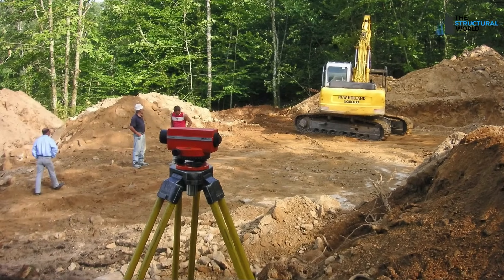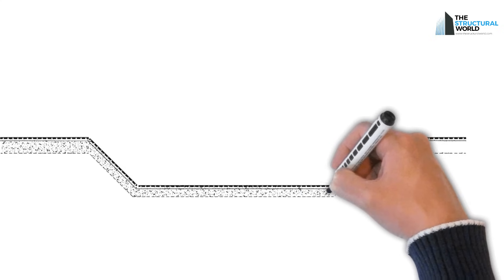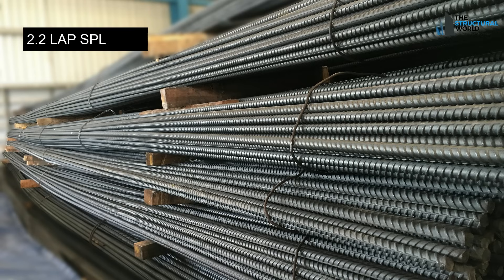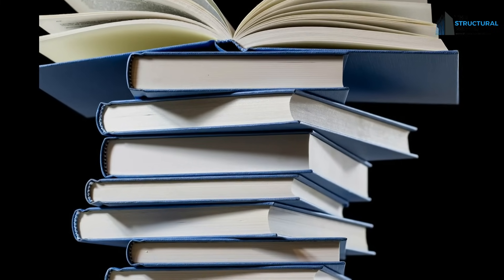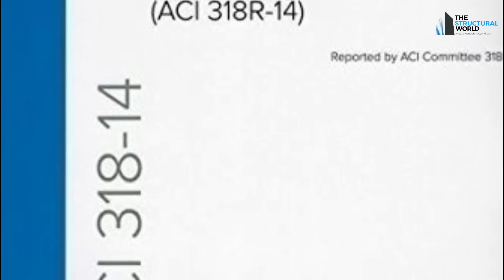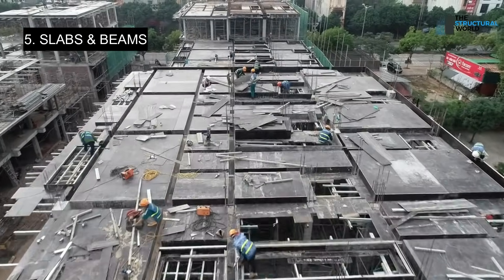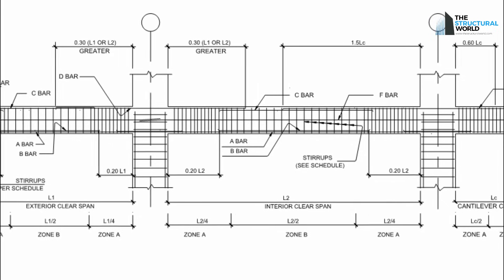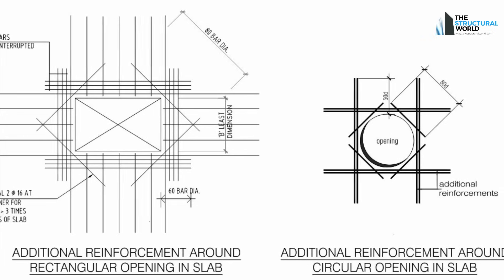Structural Engineer's Checklists to Site Inspection | Checklists To Consider During Site Inspection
These checklists should be kept in mind during the site inspection of the following construction activities or Structural members.

0:00 Intro
1:06 Excavation
2:21 Footings/Foundation
3:56 Tie Beams/Grade Slabs
4:41 Column/Shear Wall/Retaining Walls
5:36 Suspended Slabs/Beams
6:02 Slab Openings and Parapet Walls